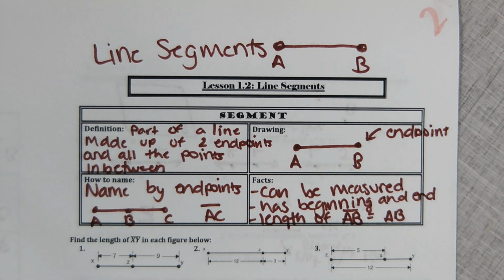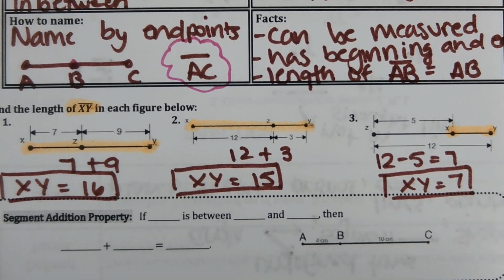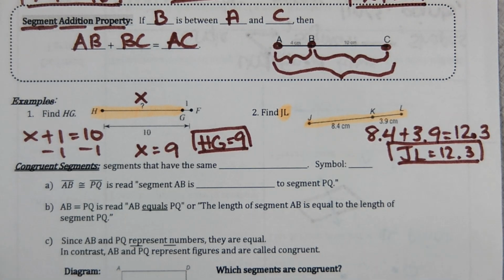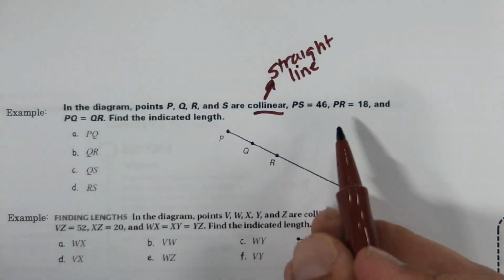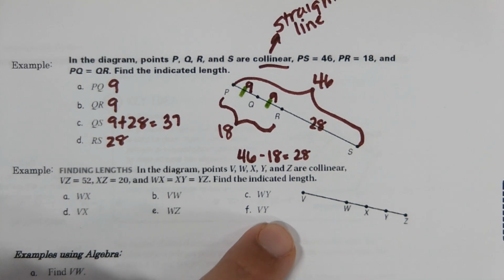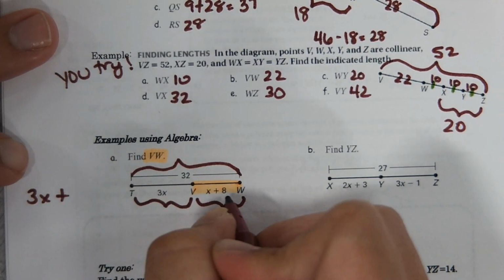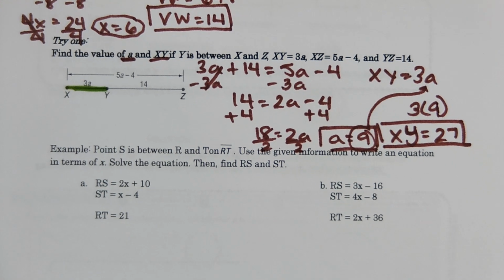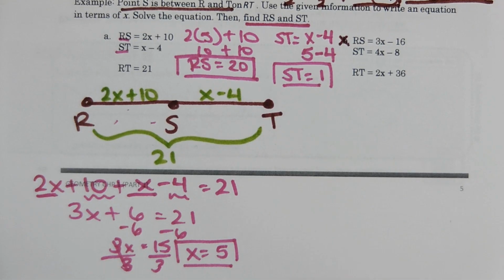High School Geometry Lesson 1-2: Line Segments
Lesson 1.2 Line Segments| McGraw Hill Text book| Big Ideas Textbook| FL BEST Standards| Chapter 1